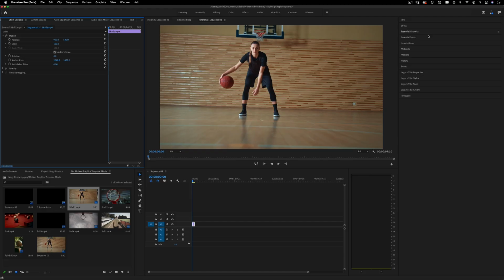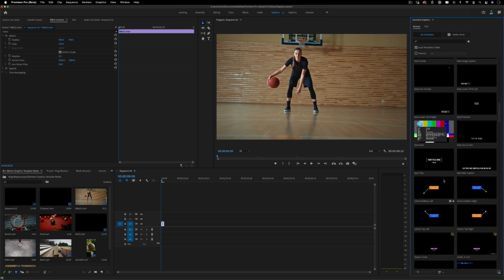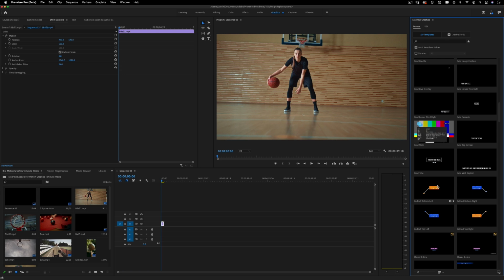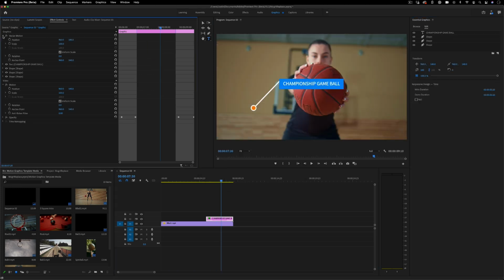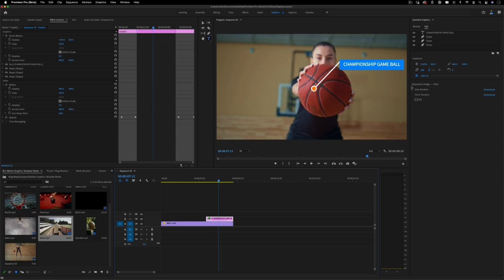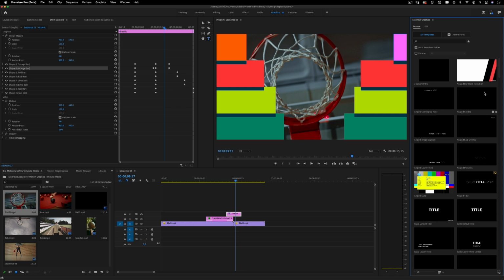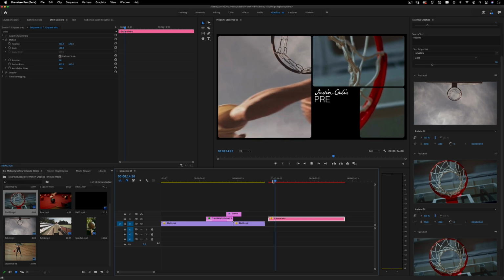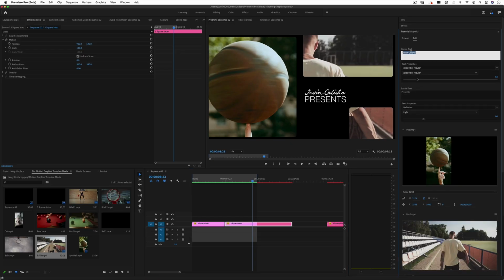How to Create Custom Motion Graphic Templates for Adobe Premiere Pro | MOGRTs